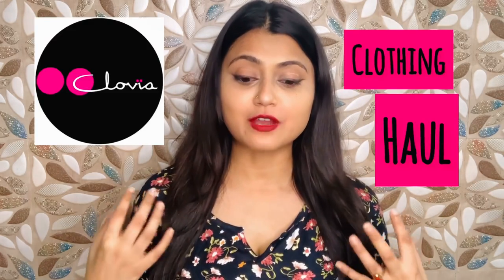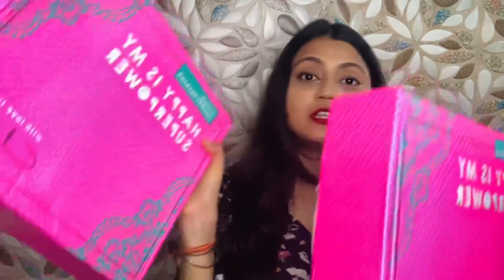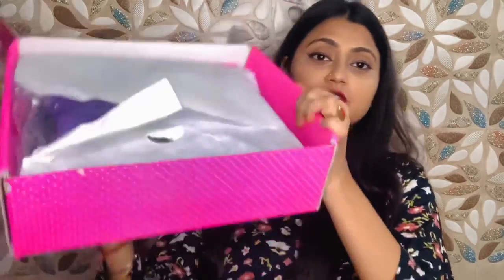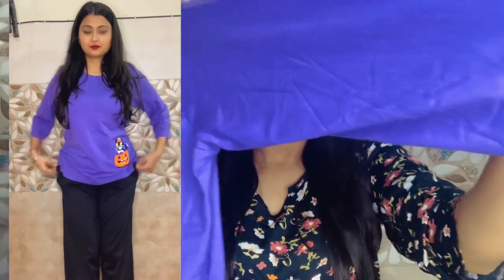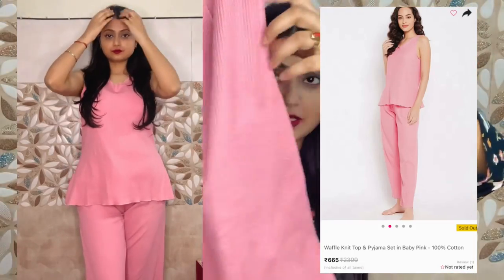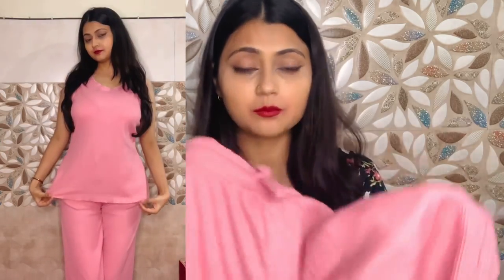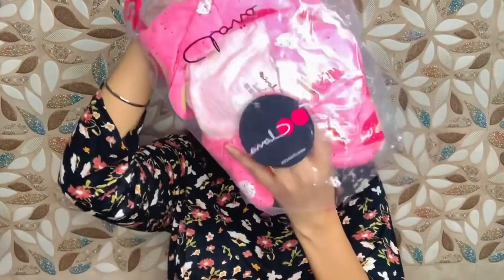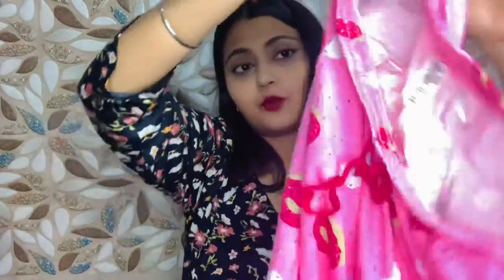Clovia night suit Haul EVER | clovia Nightwear Haul | Spring Sale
Clovia night suit haul | clovia night wear haul

Clovia's Spring Season Sale is ending soon. Enjoy flat discounts on entire site.

try on haultrendingclovia haulclovia nightwear haulclovia night suit haulClovia nightwear setsclovia haul 2022clovia haul latestclovia partner codeclovia haul 2021Nightwear haulclovia bra haulclovia bra reviewSpring saleClovia night suit haulClovia night dress haulClovia night suit reviewNight suit from cloviaclovia discount codeclovia review March clothingSummer clothing haul

clovia nightwear
clovia
clovia night suit
clovia online
clovia online shopping
clovia lingerie
clovia fashion
clovia panty
clovia offers
clovia india
clovia site
clovia underwear
clovia website
clovia near me
clovia shop near me
clovia undergarments
clovia nighties
clovia sale
clovia shopping
clovia night wear
clovia maternity nighty
clovia nighty cotton
clovia fashion nightwear
clovia night gown
clovia inners
clovia products
clovia bridal nightwear
clovia kaftan
clovia online sale
clovia feeding nighties
clovia cotton nighty
clovia sleepwear
clovia pajamas
clovia mens underwear
clovia breast firming oil
clovia nighty with robe
clovia high waist panty
clovia satin night suit
night suit clovia
clovia sale 2021
clovia offers today
clovia discount
clovia dwarka
clovia outlet near me
clovia penty
clovia sanitary panty
clovia myntra
azafran clovia
clovia night dress cotton
clovia nightwear offer
clovia amazon
clovia shop
clovia feeding nightwear
clovia night suit amazon
www clovia nightwear
clovia rajouri garden
clovia kalkaji
clovia nighty online
clovia night suit satin
clovia night suit cotton
clovia feeding night dress
clovia maninagar
clovia garments
purple panda clovia
clovia inner
clovia sarojini nagar
clovia nightdress
clovia flipkart
zivame clovia
abhay batra clovia
clovia low waist panty
clovia kamla nagar
nykaa clovia
clovia fashion online shopping
clovia crunchbase
clovia zivame
clovia net panty
amazon clovia
clovia panty flipkart
clovia hair oil
cloviabra
clovia satin nightwear
myntra clovia
clovia women
clovia seamless underwear
clovia night dress satin
clovia shopping online
clovia nightwear online
clovia 3 for 999
clovia fashion online
flipkart clovia
clovia seamless panty
la clovia
clovia winter night suit
clovia sale 2020
clovia 4 for 799
clovia panty price
cloviacom
clovia green park
night wear clovia
clovia panty sale
clovia 4 for 499
clovia discount vouchers
clovia connaught place
clovia deals
clovia panty online
mithila palkar clovia
cloviabras
paula cabral clovia
clovia factory sale
clovia night suit haul